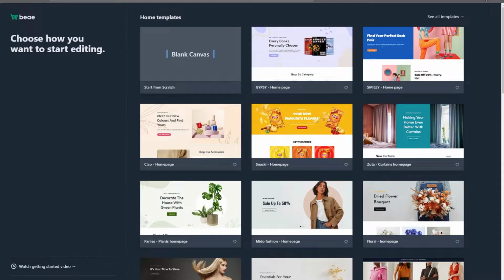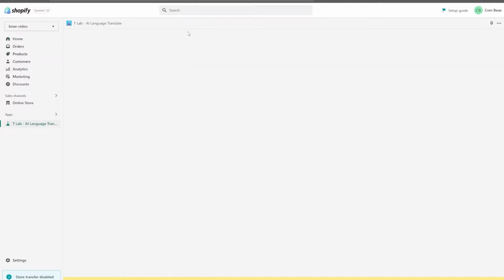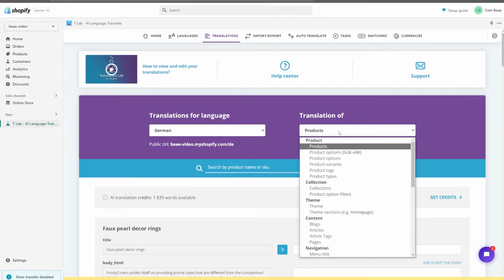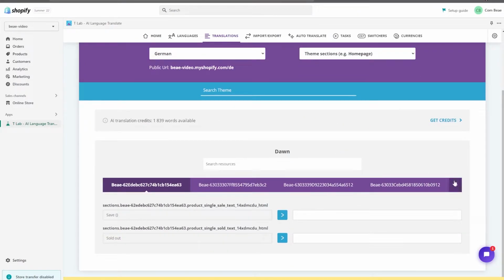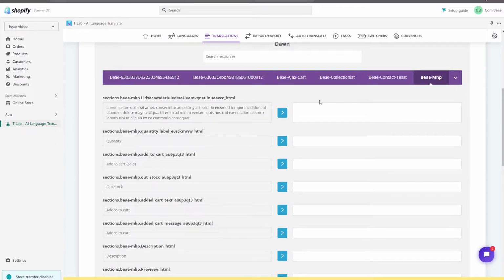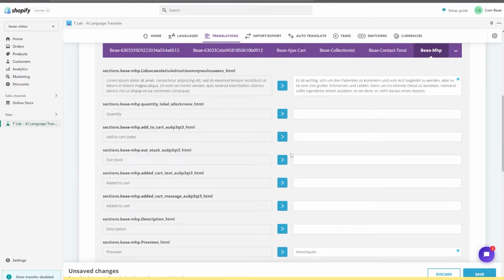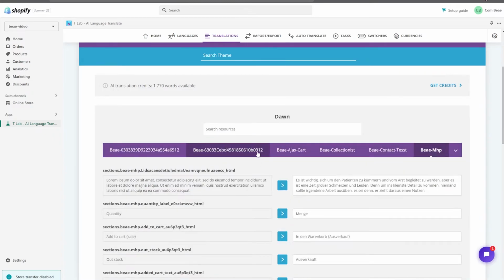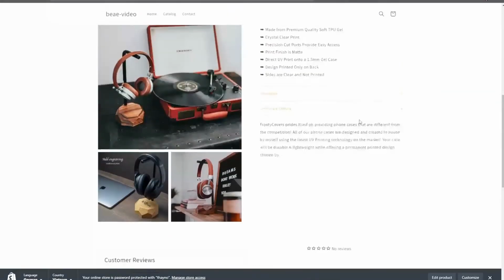How To Use App T Lab To Translate My Pages | Shopify Tutorial For Beginners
Hi everyone! Welcome back to Beae – Flexible Landing Page Builder.  In this video, I'm happy to present how to use app t lab to translate my pages. Shopify tutorial for beginners.

➤Suggested Videos:-